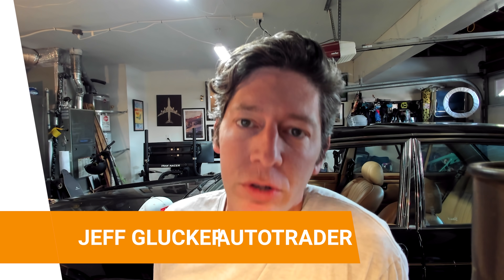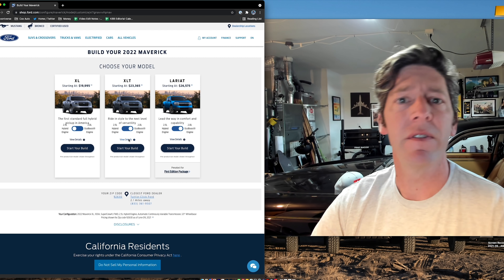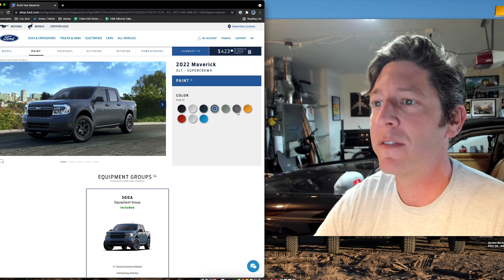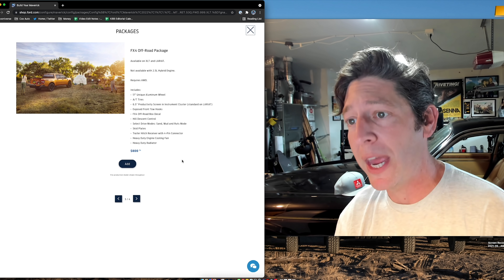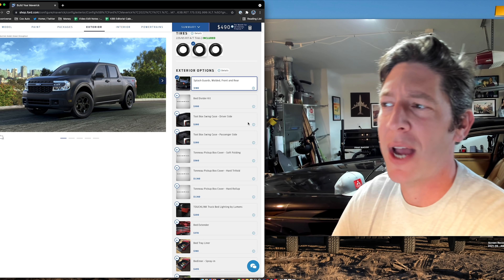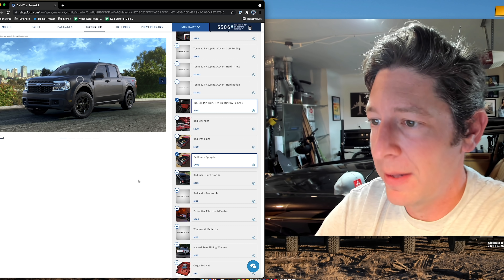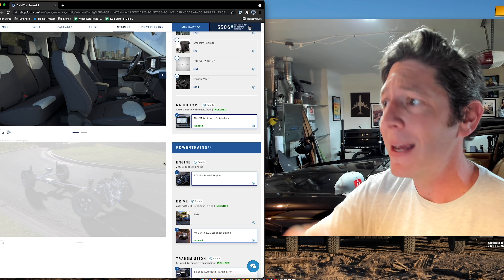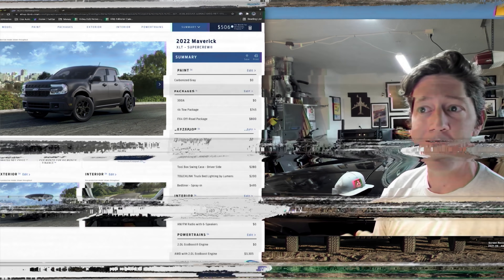2022 Ford Maverick: Which One Should I Buy?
The 2022 Ford Maverick is an intriguing compact pickup truck! It comes standard with a hybrid powertrain and a low price tag to start. But which one should you buy? We're going to take a look at how our own Jeff Glucker would spec one. Follow along and maybe you'll figure out which one is best for you too!